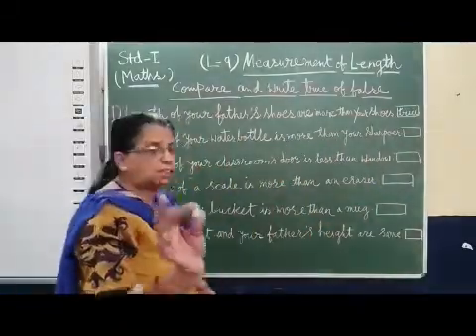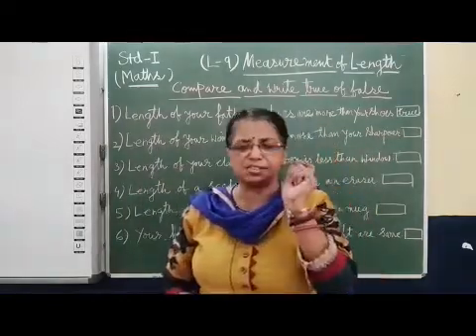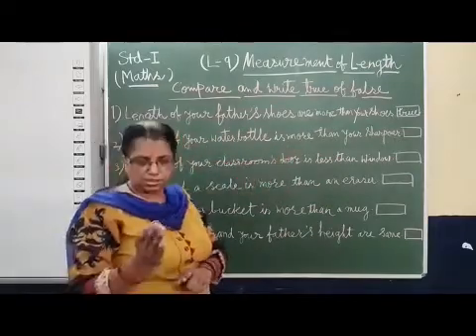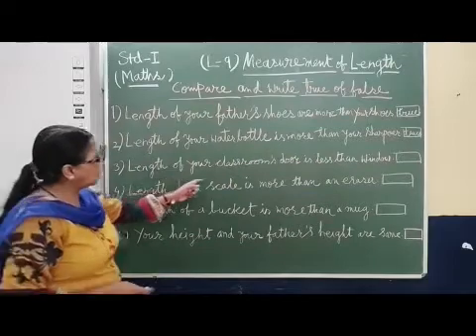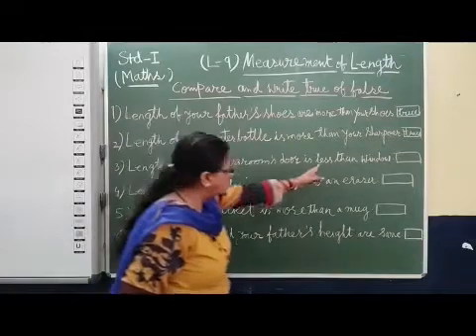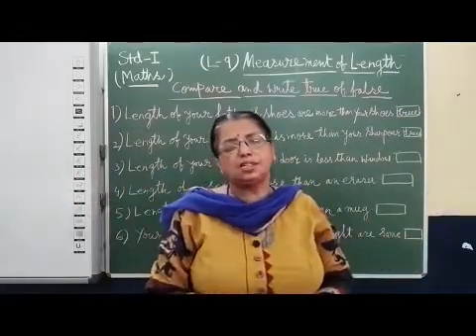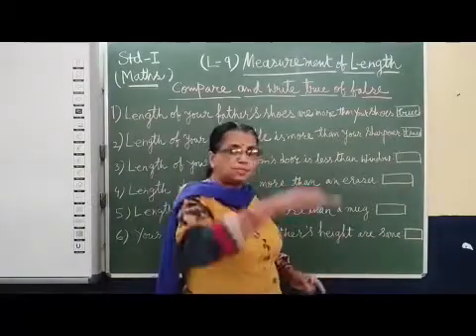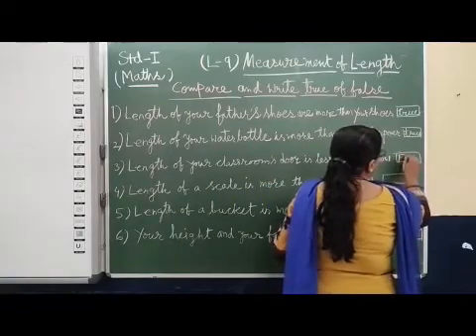I Maths Chapter 9 Measurement of Length Part 5